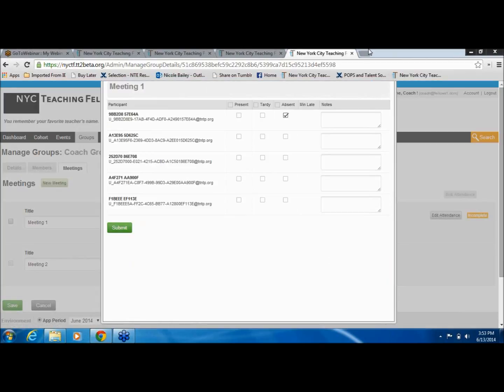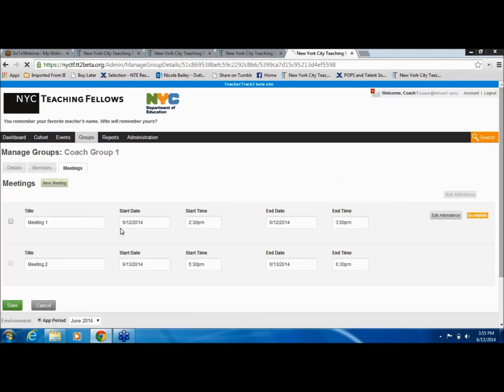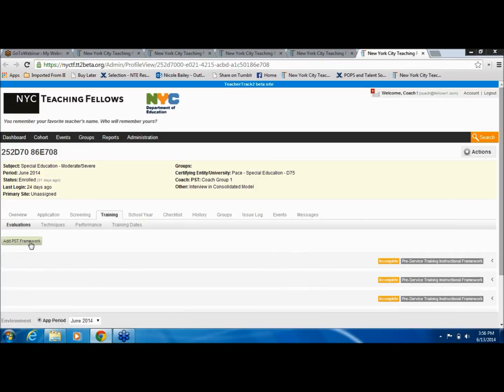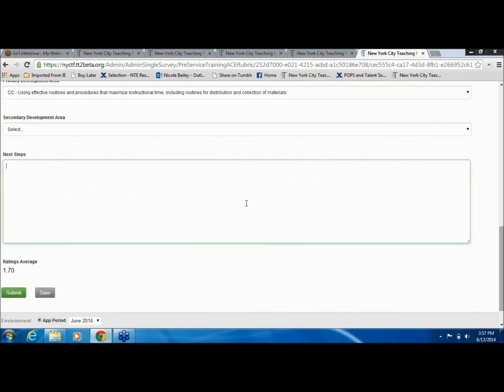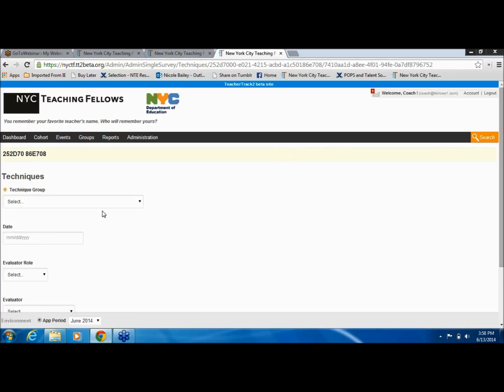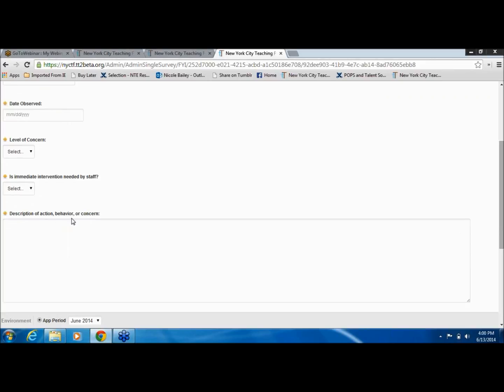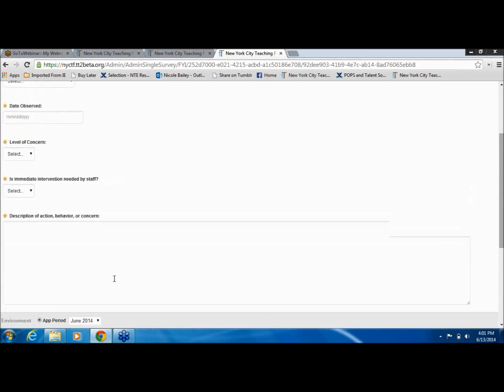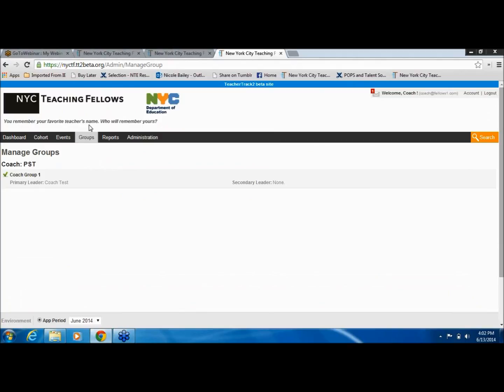2014 TT2 Webinar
This is a video tutorial for entering performance concerns on Teacher Track 2. The recording begins just seconds after the facilitator's welcome.